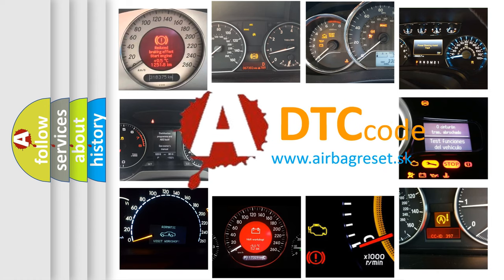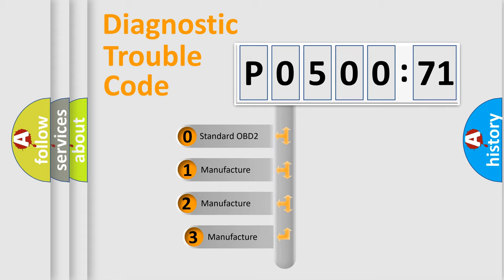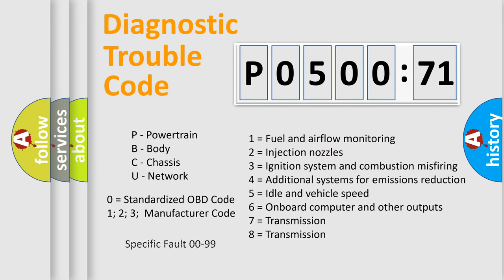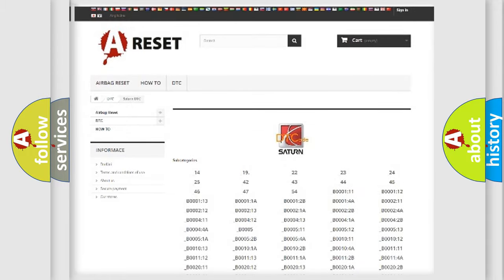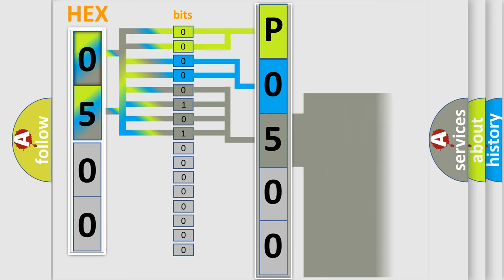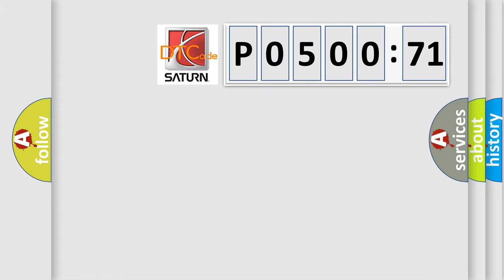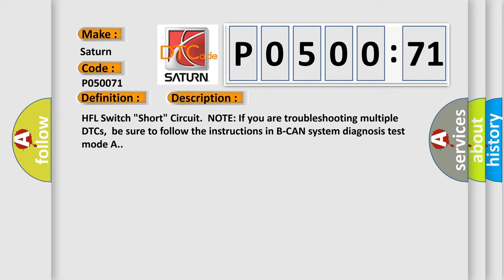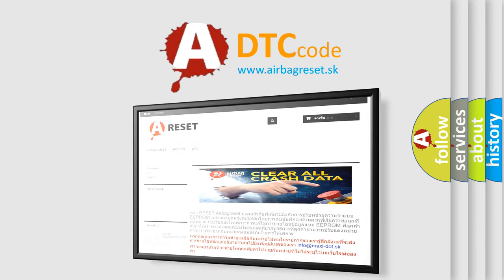DTC Saturn P0500-71 Short Explanation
Contents:
0:21 Basic DTC analysis according to OBD2 protocol standard.
1:48 Insight into programming
2:58 A diagnostically understandable description of the Diagnostic Trouble Code
3:05 Basic error definition

Make:
Saturn
Code:
P0500 71
Definition:
HFL Switch (HFL TALK or HFL BACK Buttons) Circuit Short
Description:
HFL Switch "Short" Circuit.NOTE: If you are troubleshooting multiple DTCs,be sure to follow the instructions in B-CAN system diagnosis test mode A.
Cause:
 "Short" circuit in the HFL SwitchFaulty Cable Reel Subharness Faulty HandsFreeLink control unit
Failure Type:
Actuator Stuck